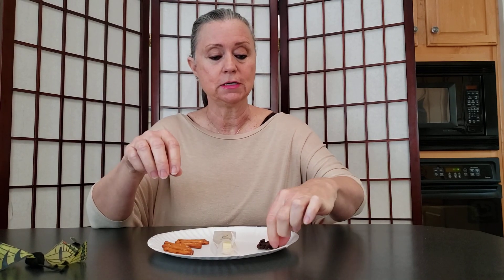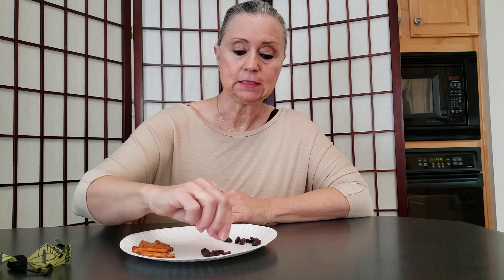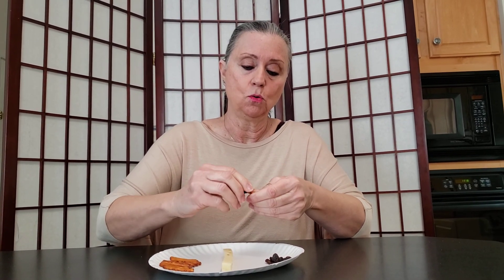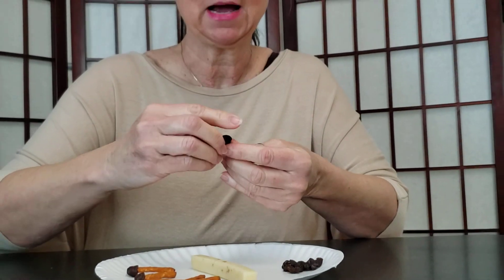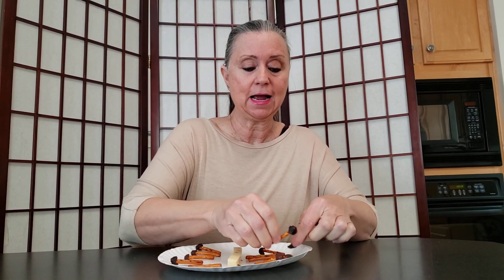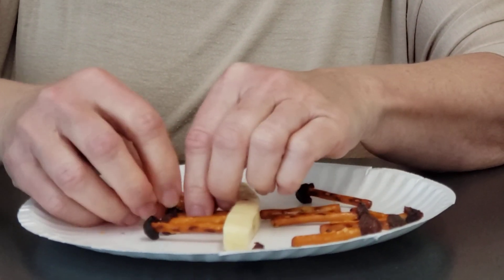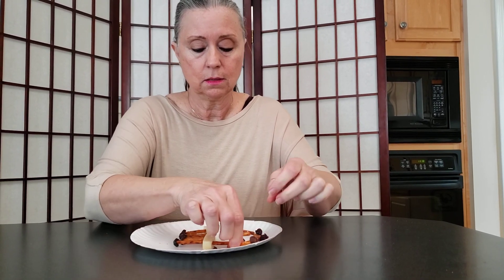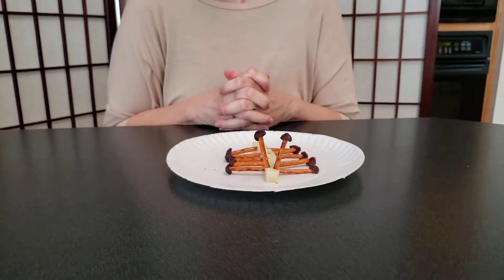Snack time with Ms. Barbara